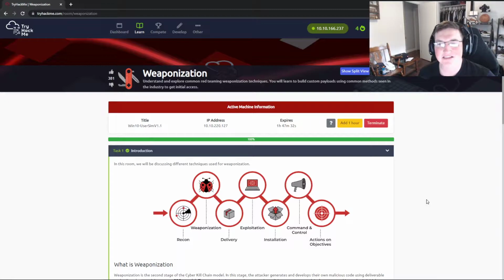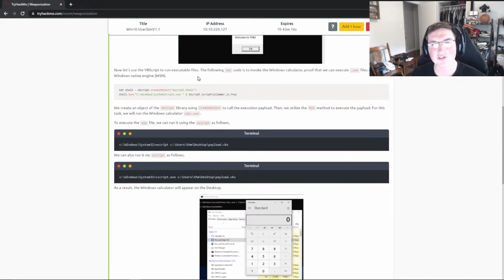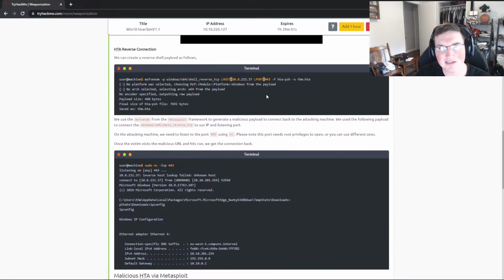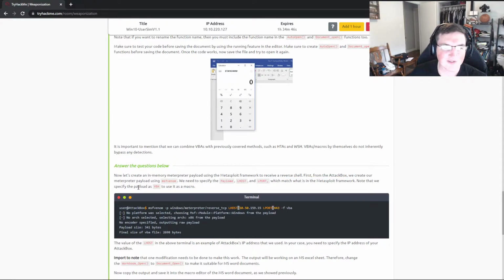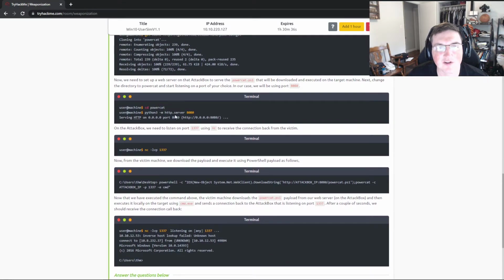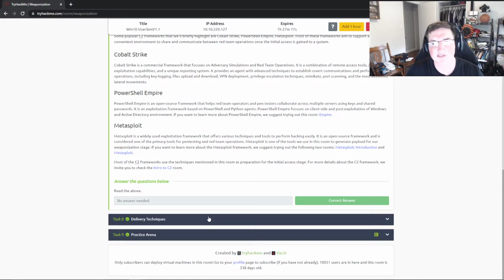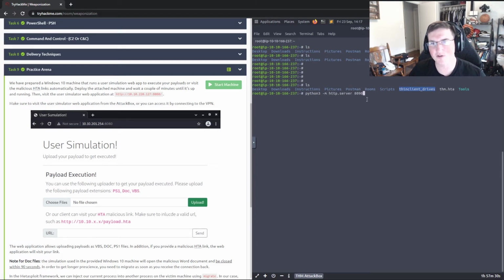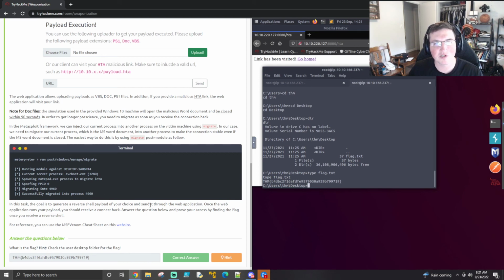Try Hack Me: Weaponization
This is the continuation of our Red Team Path.  This is a very entry level and great way to start learning red teaming! This is a box all about how to start weaponizing payloads.

Task 1 (00:00:00 - 00:02:22)
Task 2 (00:02:22 - 00:02:52)
Task 3 (00:02:52 -00:06:15)
Task 4 (00:06:15 - 00:09:34)
Task 5 (00:09:34 - 00:14:17)
Task 6 (00:14:17 - 00:19:00)
Task 7 (00:19:00 - 00:20:30)
Task 8 (00:20:30 - 00:23:00)
Task 9 (00:23:00 - 00:30:39)